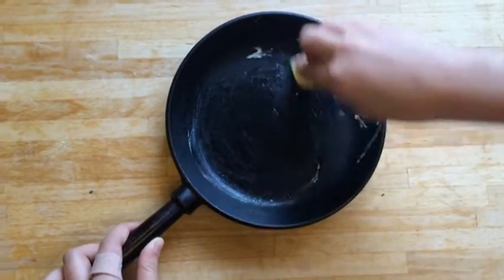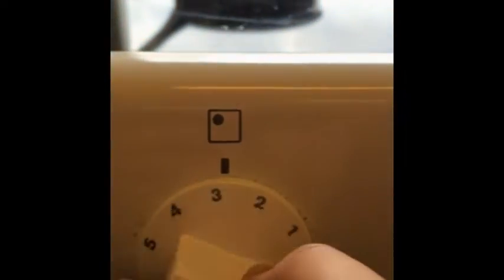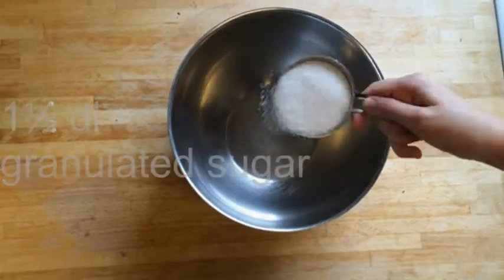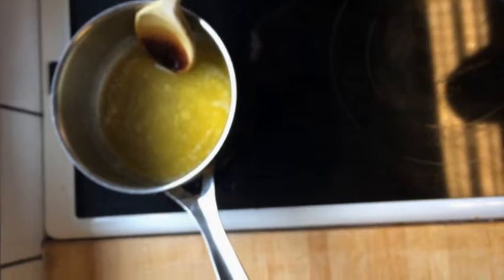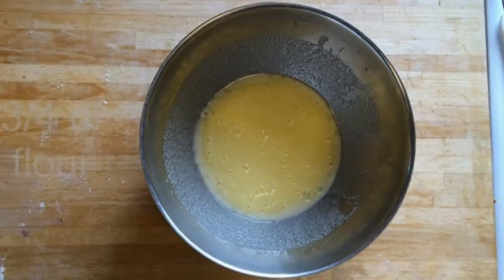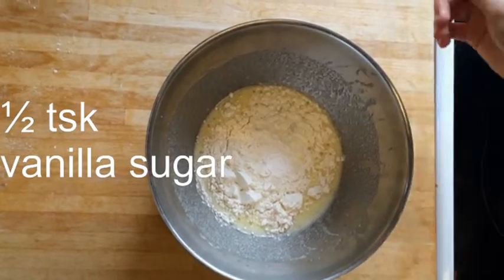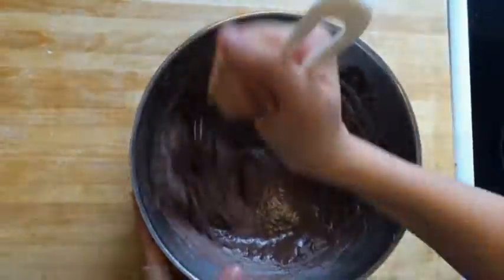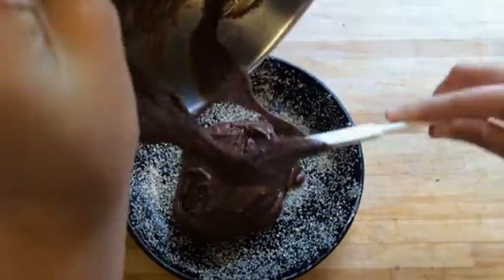JumJum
Film av Maria